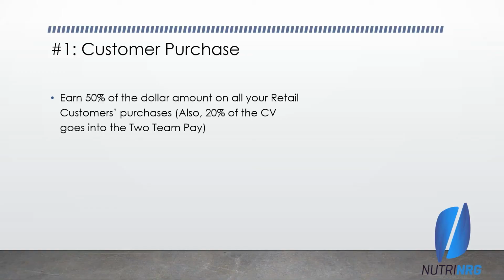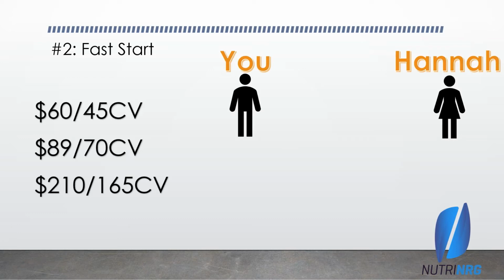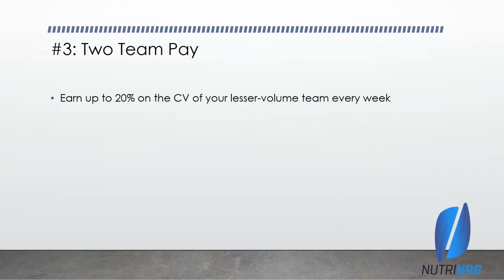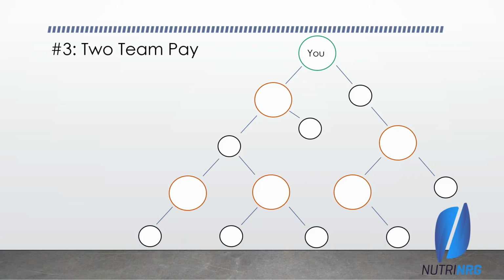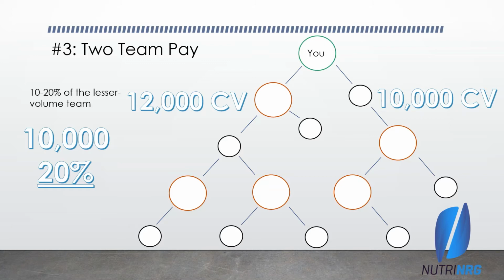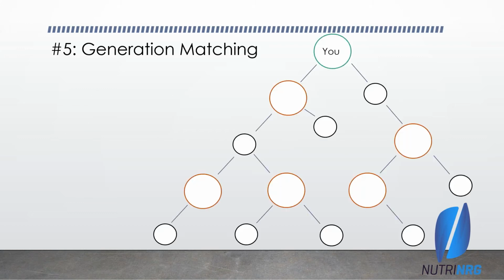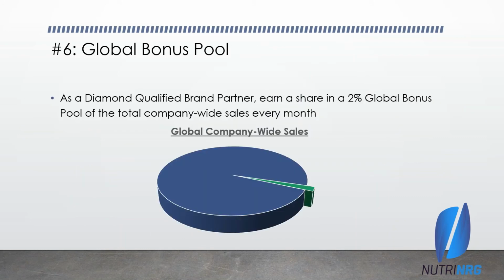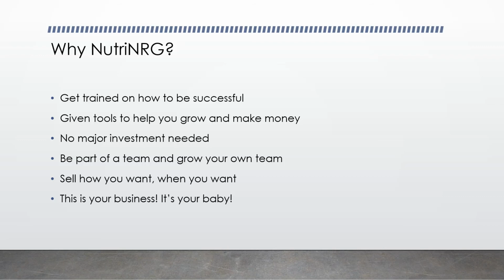NutriNRG Commissions Training: The 6 Opportunities to Make Money